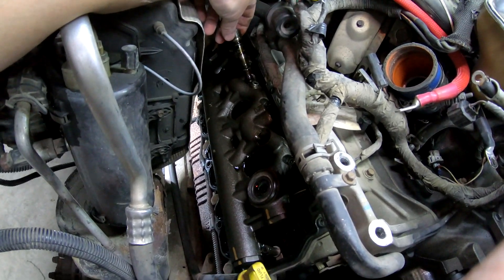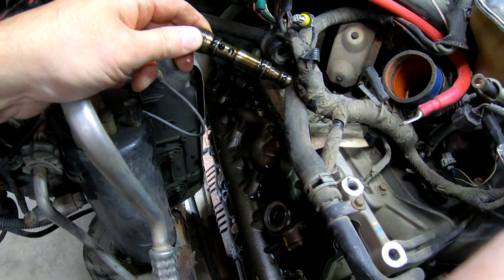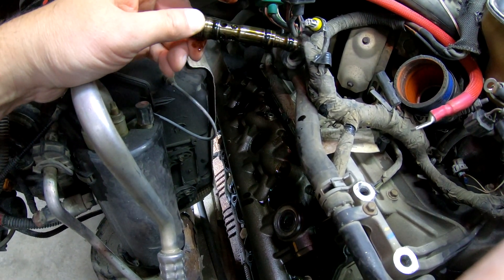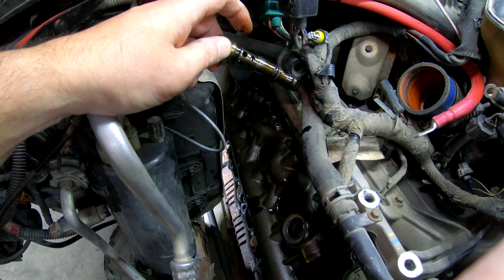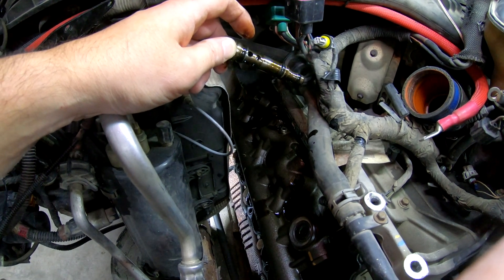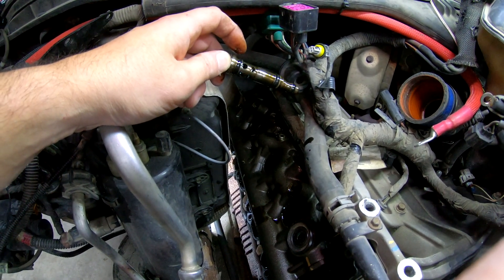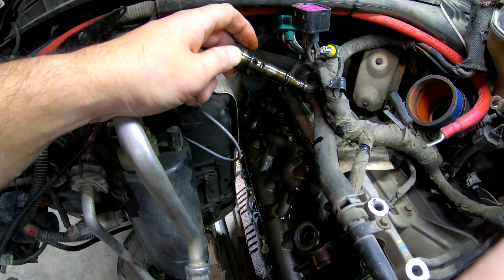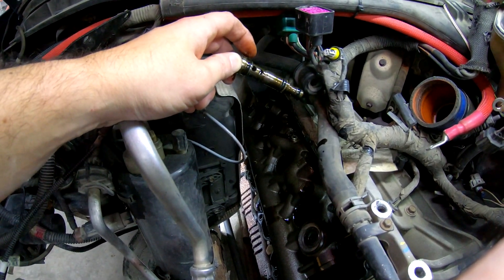Powerstroke 6.0 An alternative to replacing standpipes and dummy plugs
A quick video on the option to replace the o-rings themselves on the dummy plugs and standpipes on your Powerstroke 6.0.